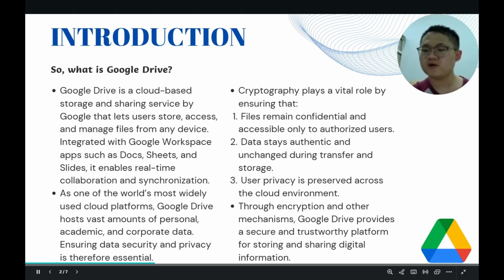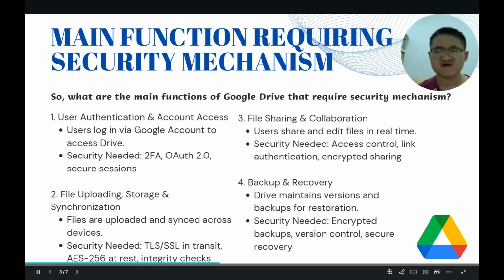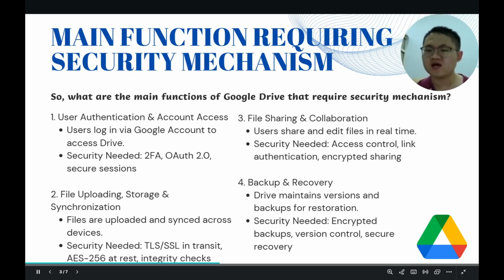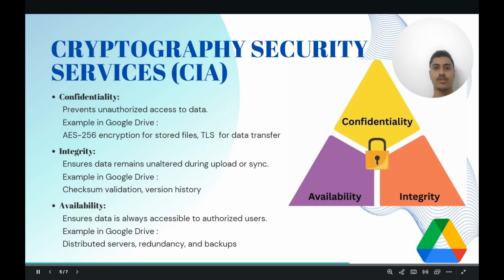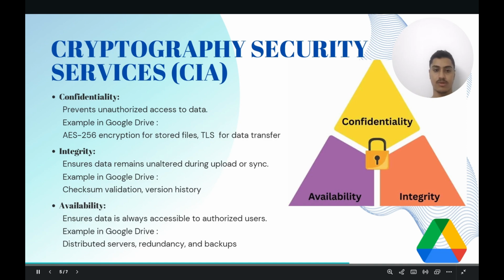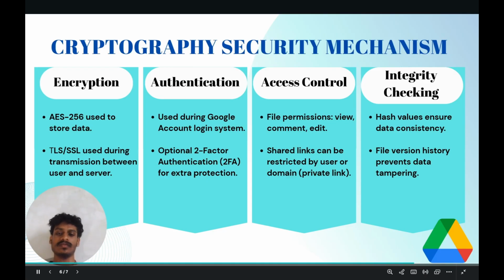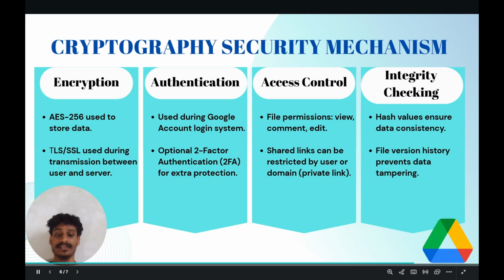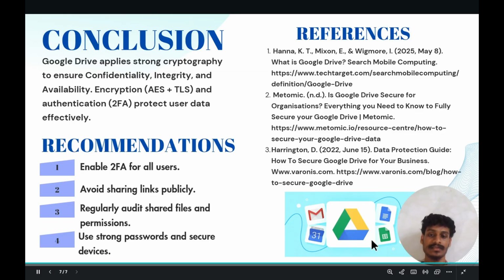Cryptography Presentation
This video was about Cryptography applied on Google Drive